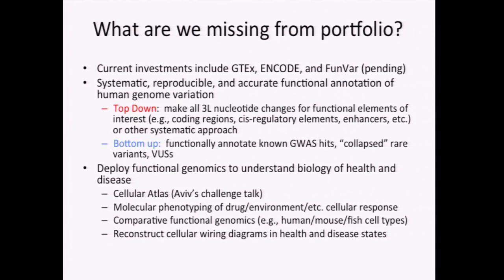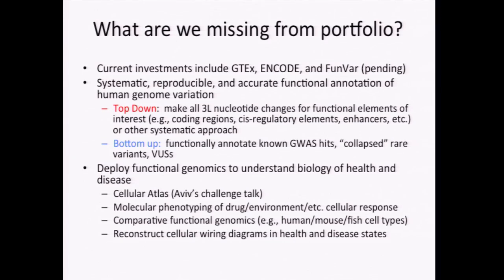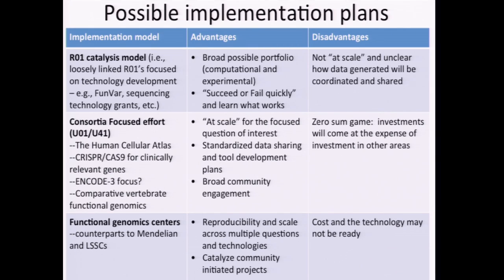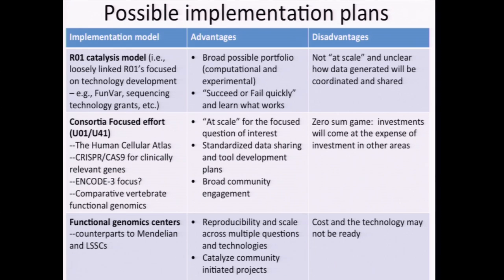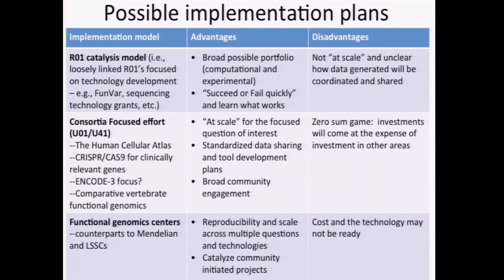Element 2: Integrating Genomic Variant Discovery and Function - Carlos Bustamante